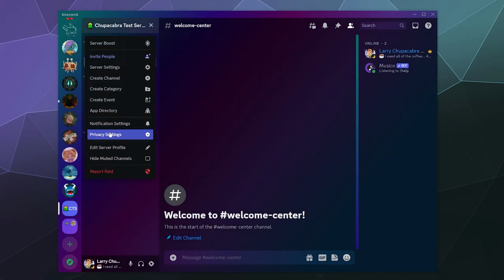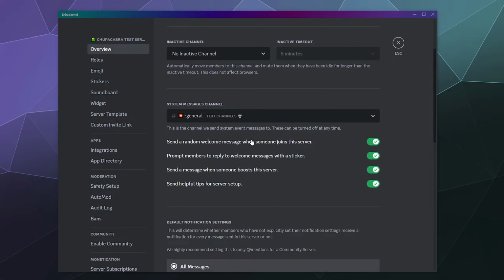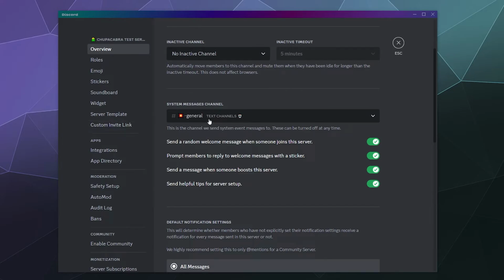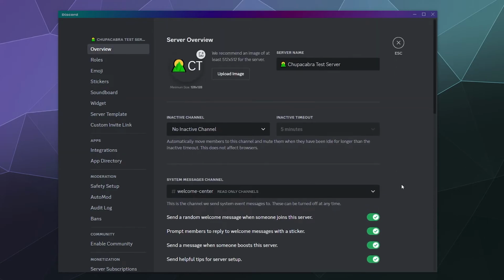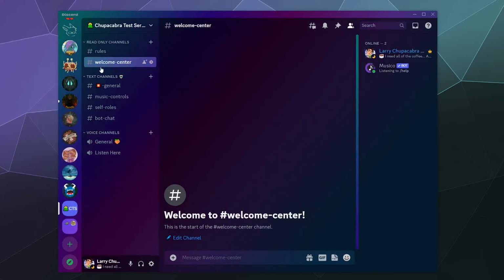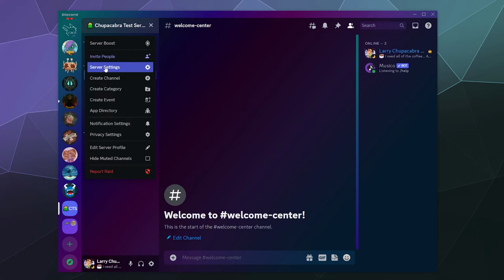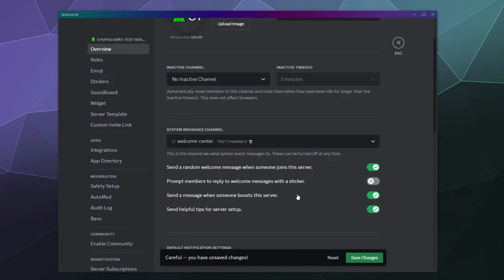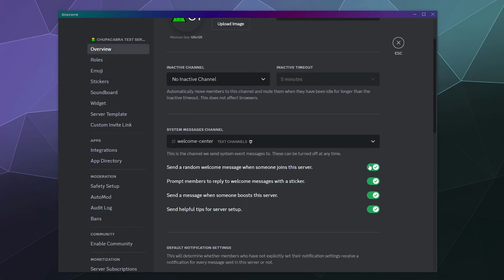How to Create/Setup a Welcome Message Channel on Discord - Discord Landing Page Setup Guide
Quick tutorial on how to setup a Welcome/Landing Channel where Discord posts messages that welcome new users to the server! Just create a channel with the name you want. Then go into your server settings in the main general tab and select which channel you want to use for your Landing Channel in the pulldown. Thats it! Now you have a channel designated for Discord to let you know when new members join your server! No bot required.